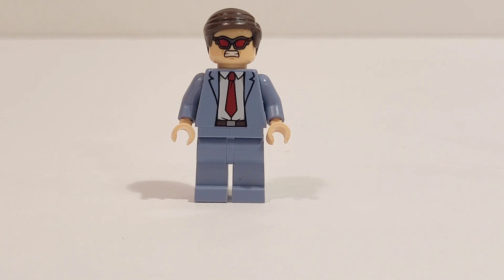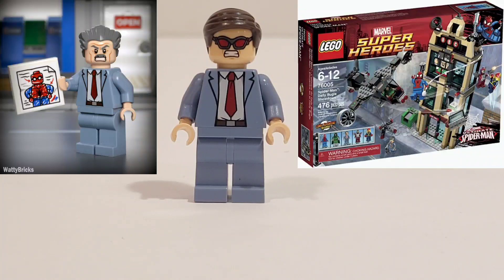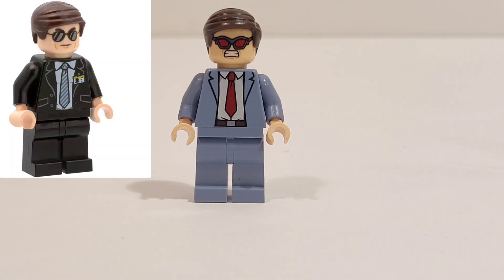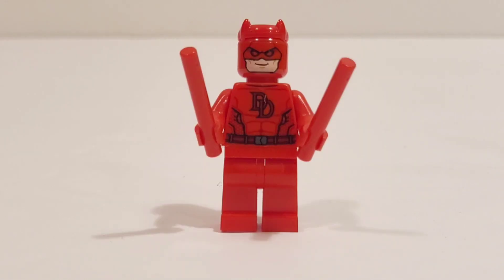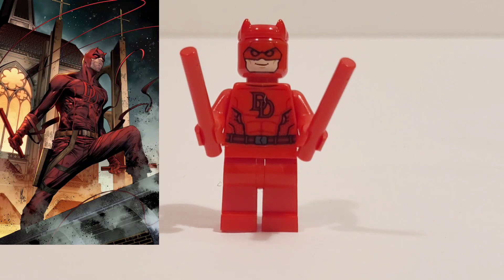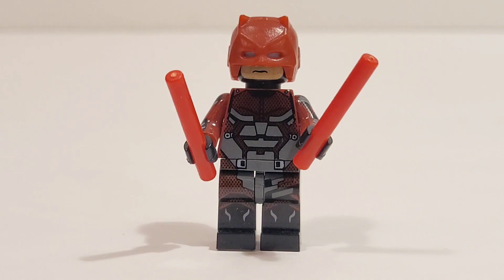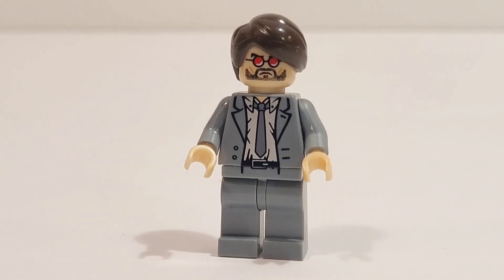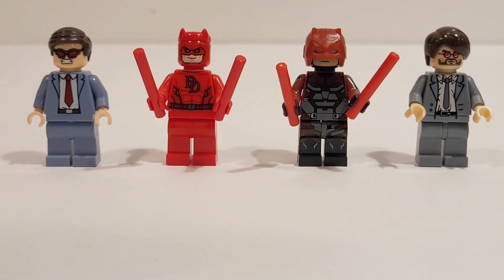Daredevil- 4 Different Versions!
Daredevil- 4 Different Versions of Matt Murdock using official & unofficial Lego.